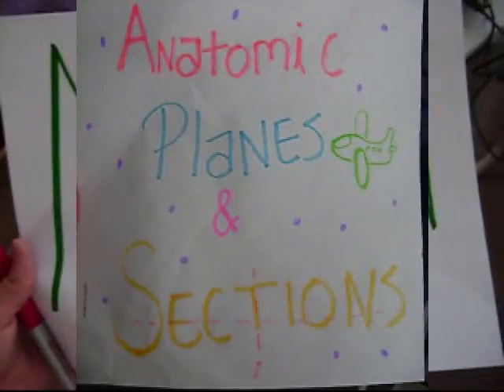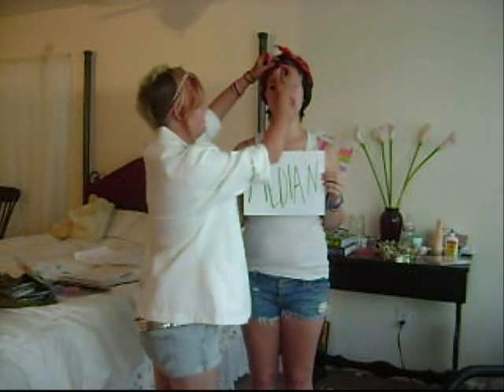shais anatomy project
us doing science!
waaah-lah!